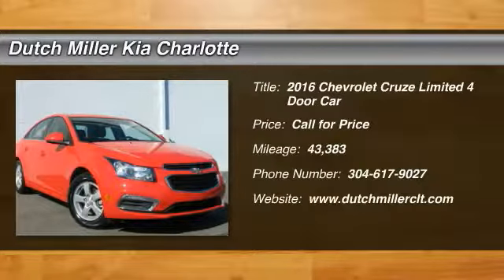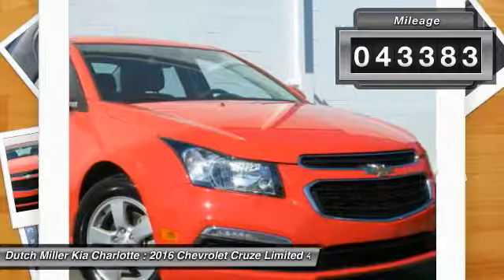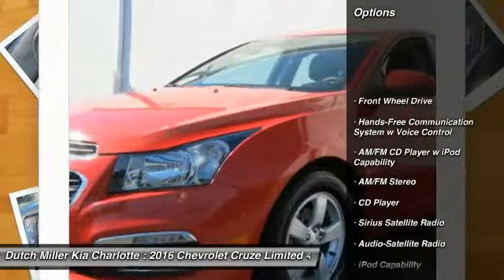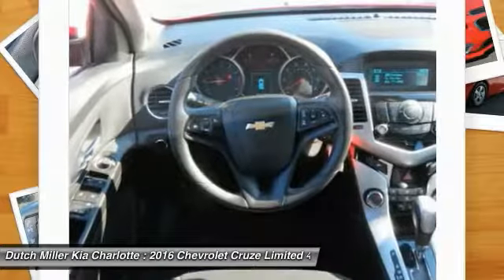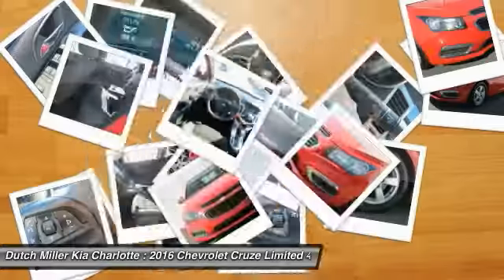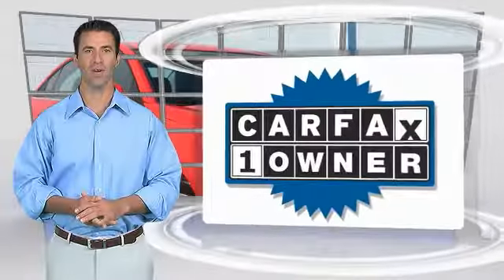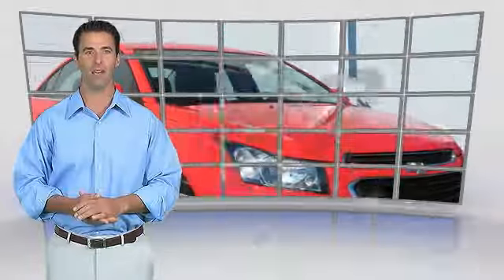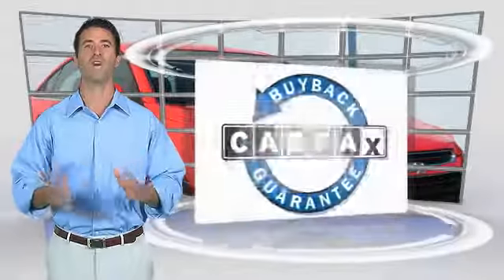2016 Chevrolet Cruze Limited Charlotte NC P0403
2016 Chevrolet Cruze Limited LT

7725 South Blvd.

CARFAX One-Owner. Clean CARFAX. Red 2016 Chevrolet Cruze Limited 1LT FWD 6-Speed Automatic Electronic with Overdrive ECOTEC 1.4L I4 SMPI DOHC Turbocharged VVTbrbrRecent Arrival! 38/26 Highway/City MPG